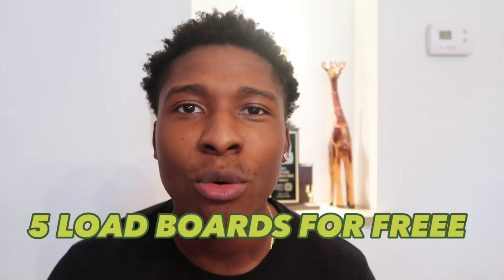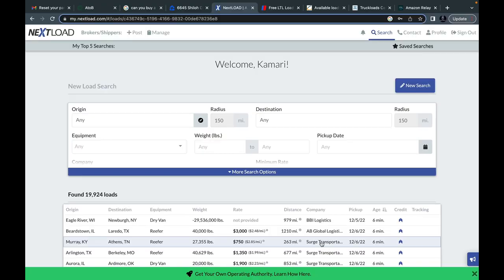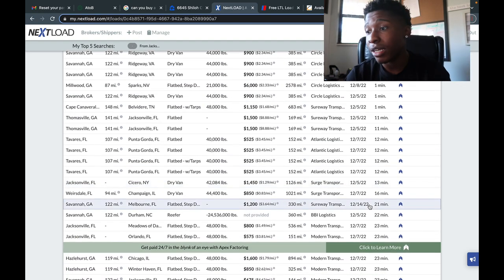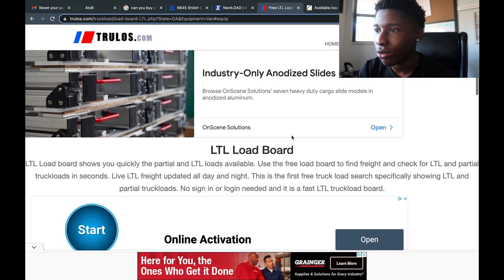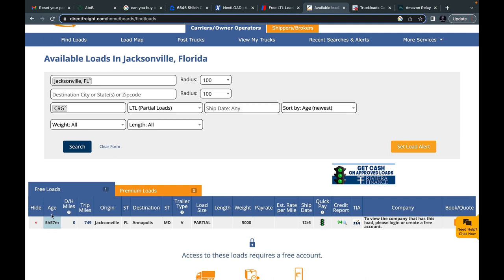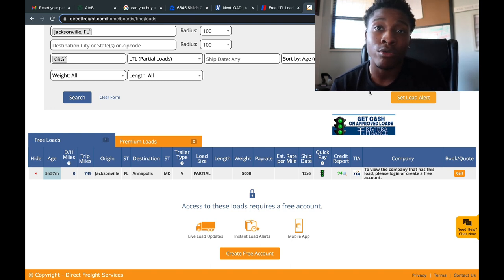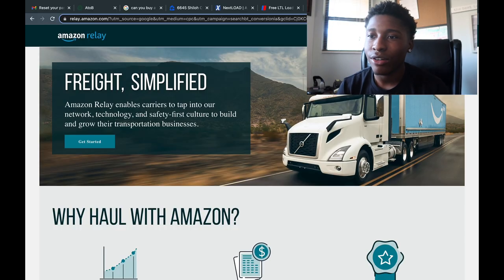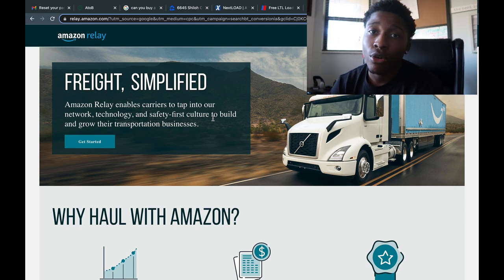5 FREE LOAD BOARDS YOU CAN USE TODAY TO MAKE $5000 per WEEK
These are 5 absolutely free easy to use load boards. Im going to show you how to navigate and sign up with these websites.

Help this channel get to 100K -

My name is KINGLATTA , on this channel I will show you various ways of how to make money online and offline, and how you can start earning income TODAY as well. Thank you for supporting my channel so I can continue to provide you with free content each week!